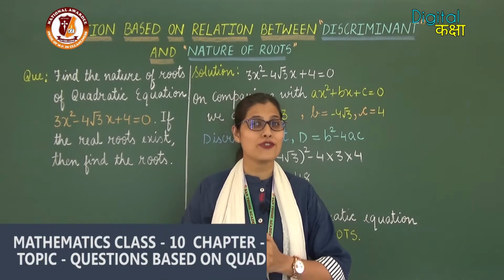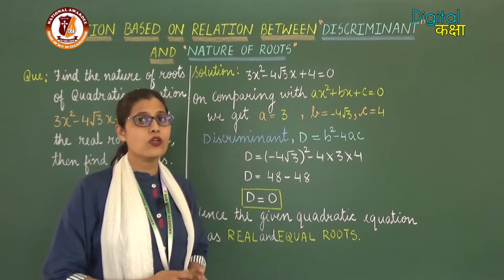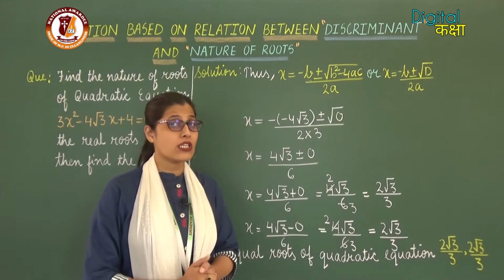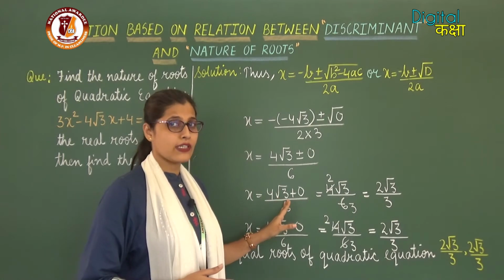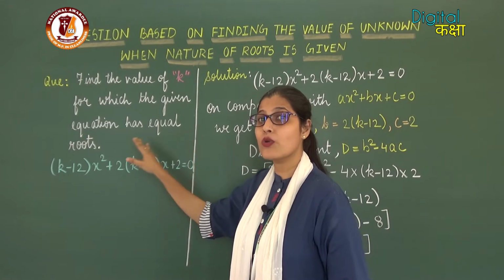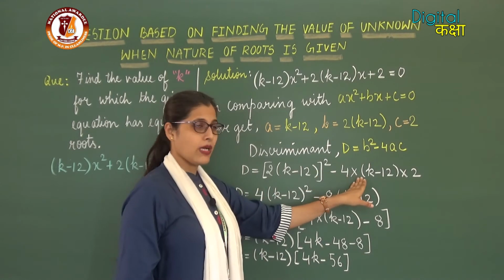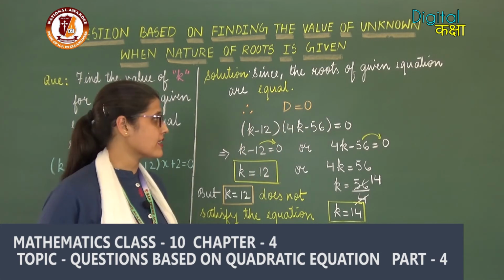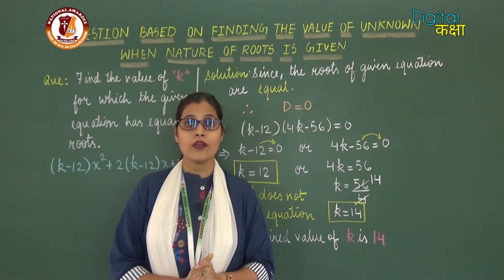STA Digital Kaksha | 10th | Mathematics | Questions based on Quadratic Equations | Part 4